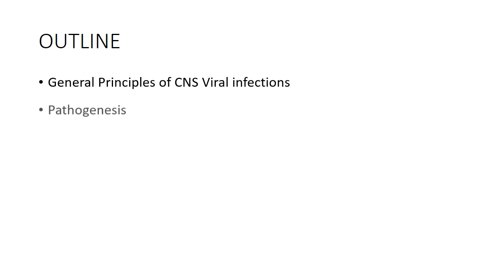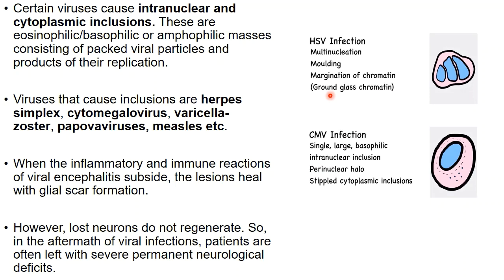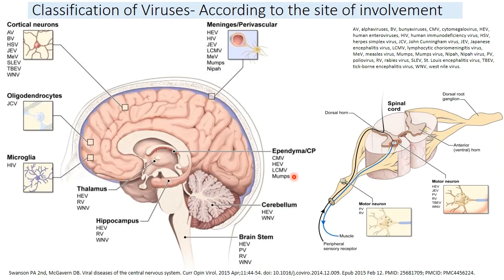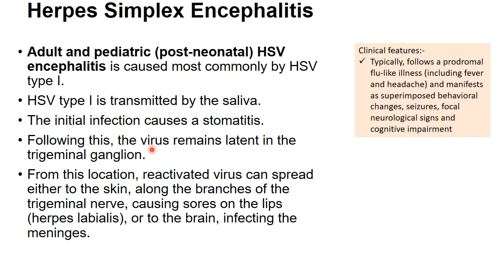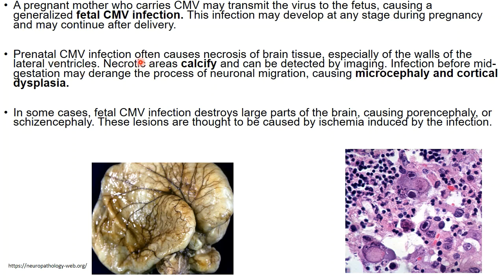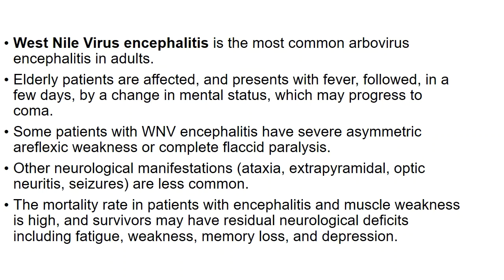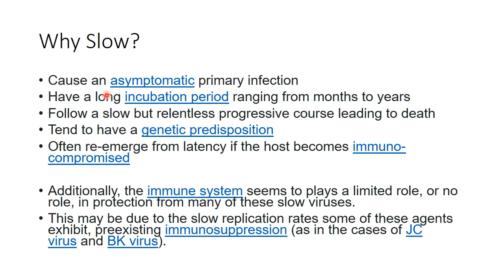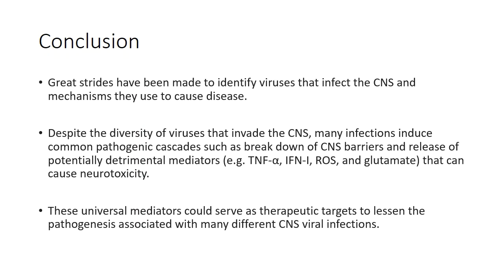Pursue 7 T : NEURO-PATHOLOGY- Brain Infections- Session 2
Pursue 7 S  : NEURO-PATHOLOGY-
Brain Infections- Session 2

Lecture conducted by:
MBBS(Hons, Gold medallist),MD (Pathology)
Demonstrator, Oncopathology unit
Dept. of Pathology,IPGMER & SSKM Hospital, Kolkata
West Bengal, India.
12 publications in National and International journals.
Special interests: Neuropathology, Molecular Genetics & Haematopathology